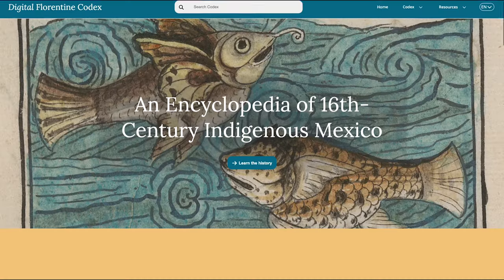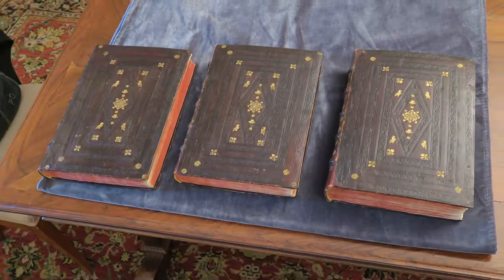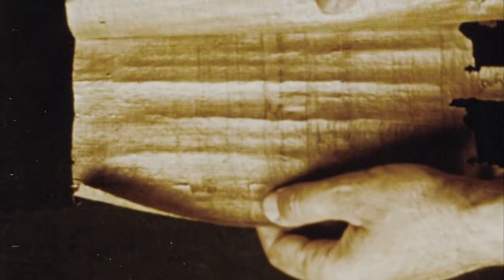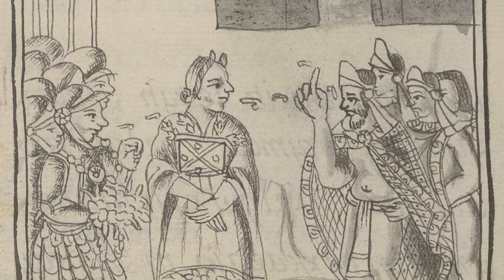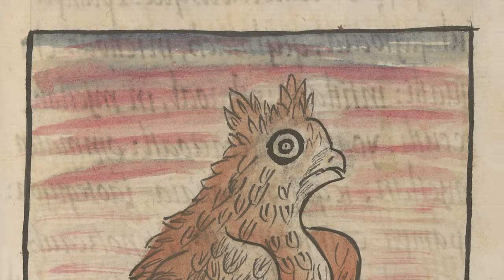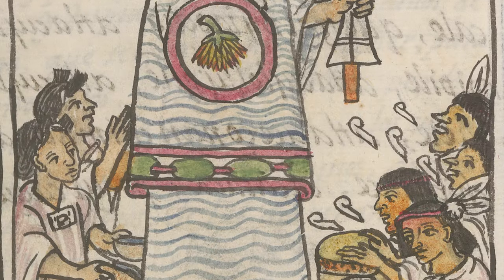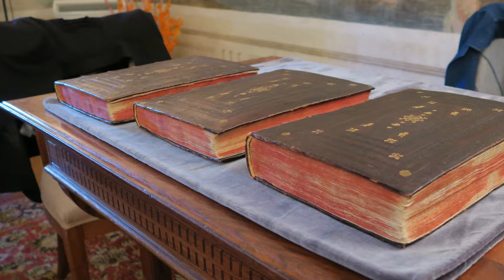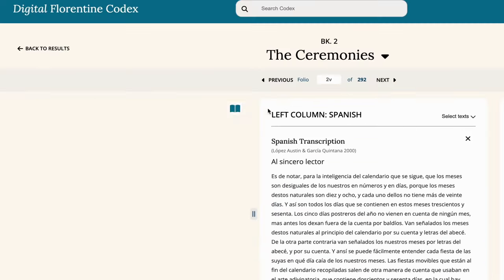FAAQ #10: What is a Codex?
Getty is now hosting a digital edition of the 12 book Florentine Codex, but what IS a codex? Is it a book? A manuscript? Jessie answers your Frequently Asked Art Questions in this new Becoming Artsy segment.

Learn more about art appreciation at the Getty Museum when you're on site with the Getty Guide app